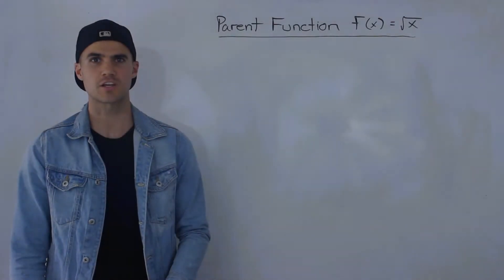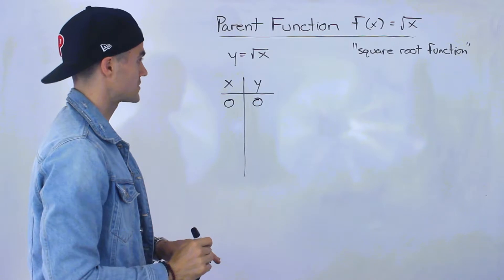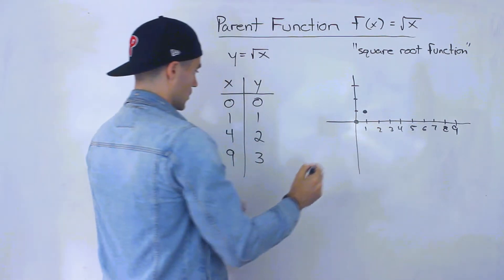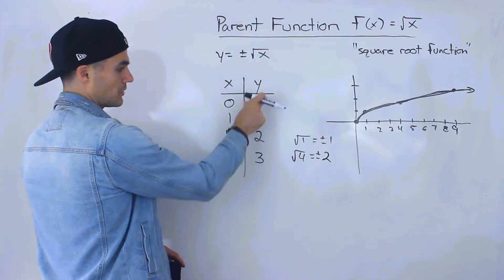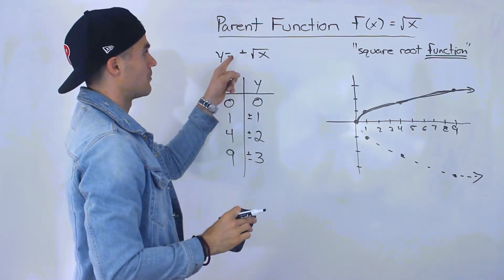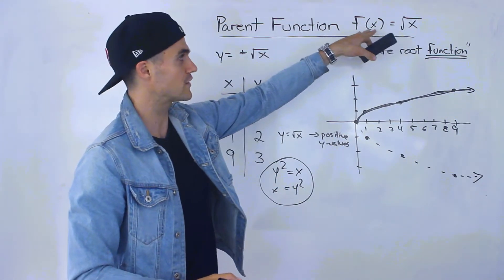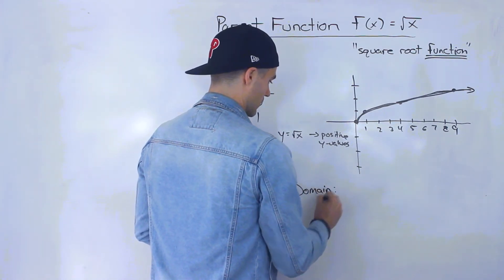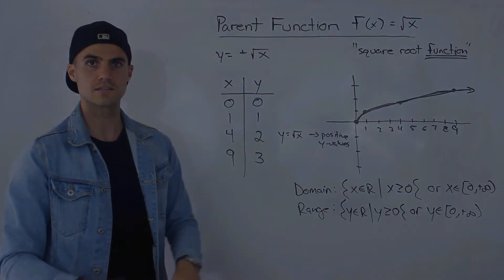MCR3U (Grade 11 Functions) - Square Root Function Overview